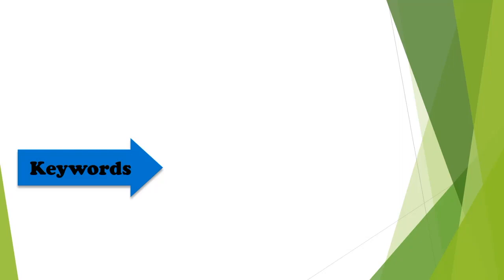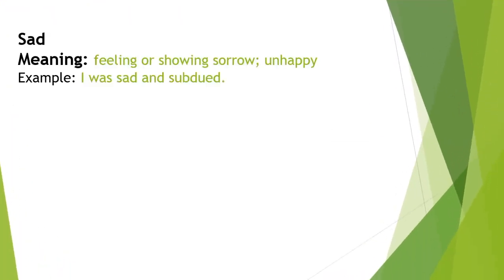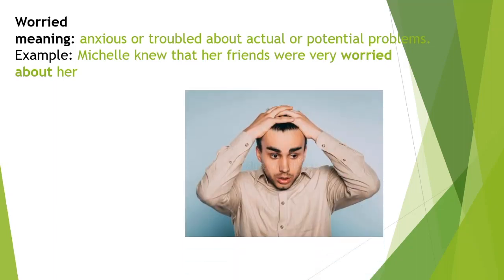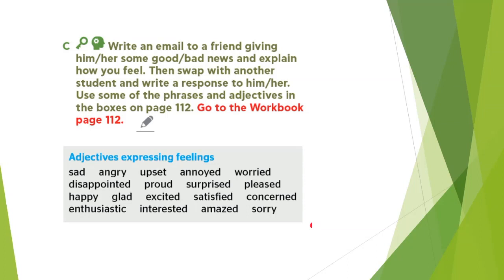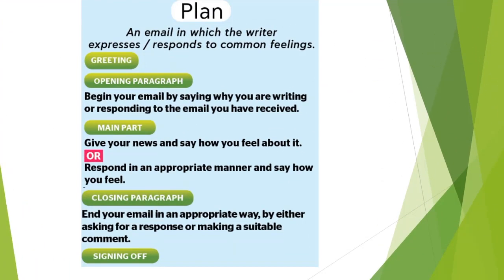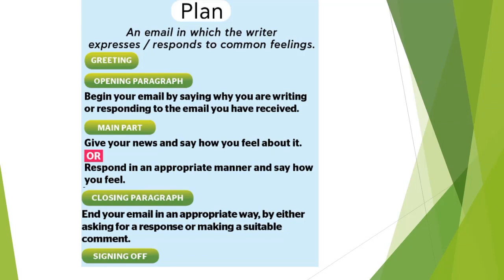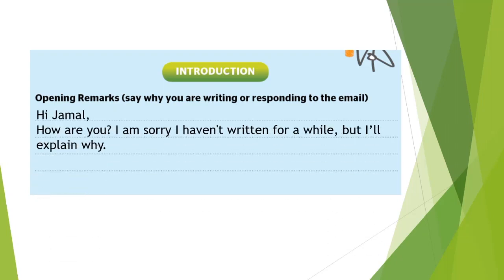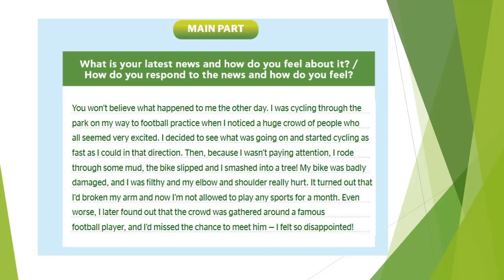G9 - M10 - WRITING - A FRIENDLY EMAIL WITH NEWS - 28-4-2020